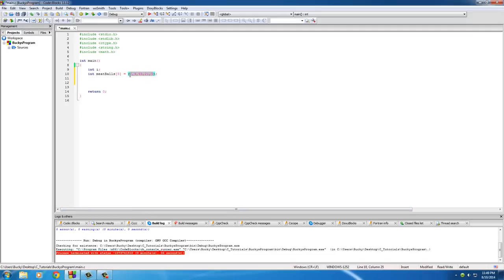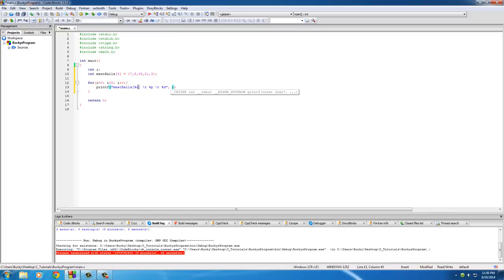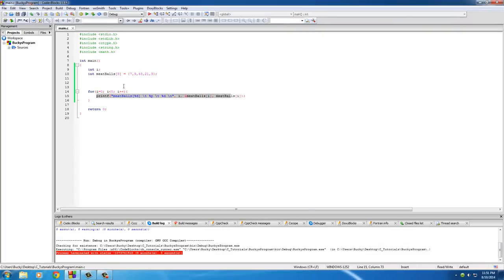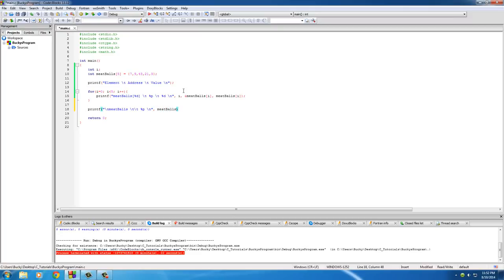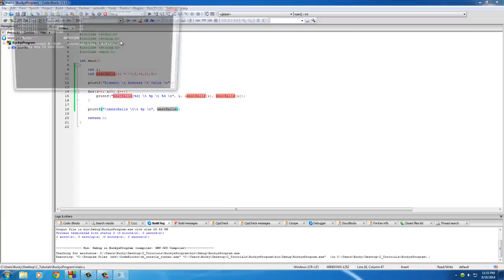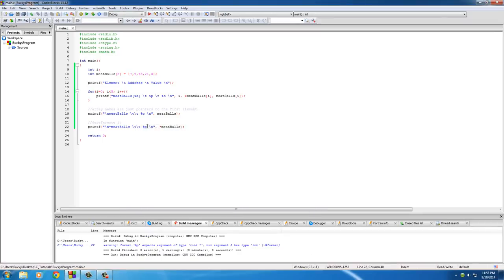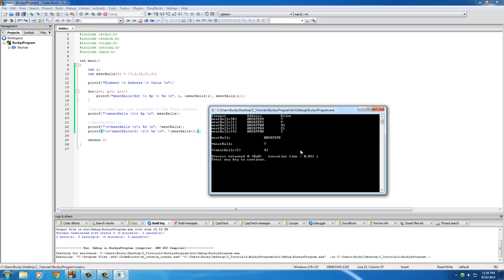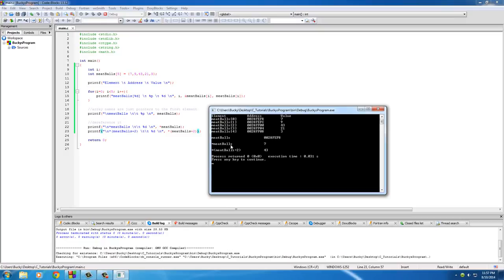C Programming Tutorial 44 Arrays and Pointers HD